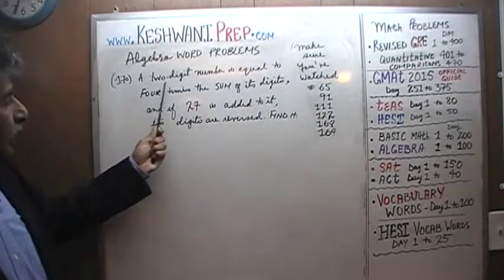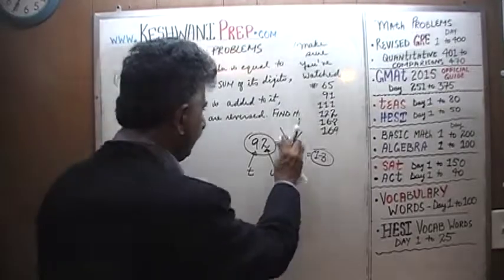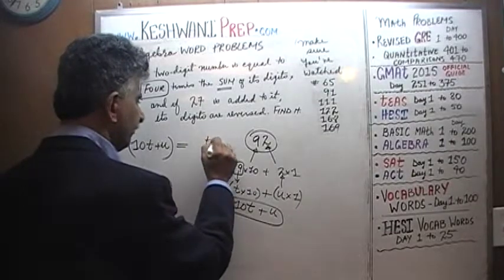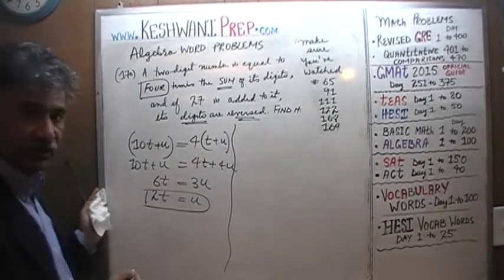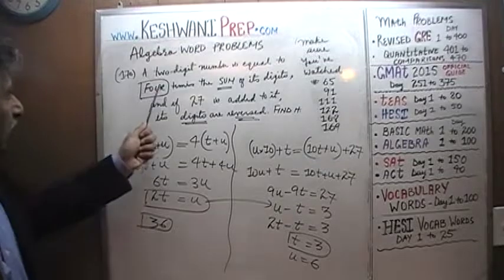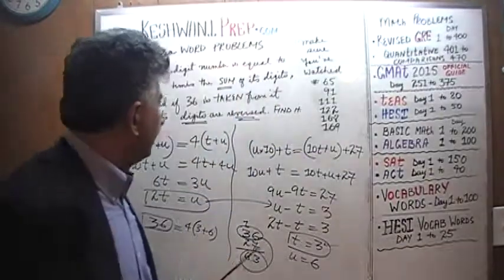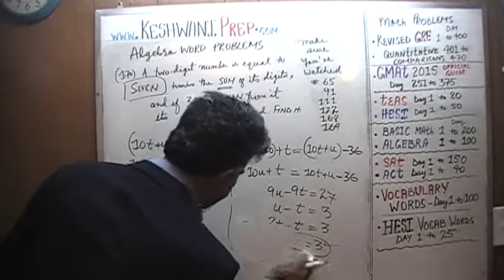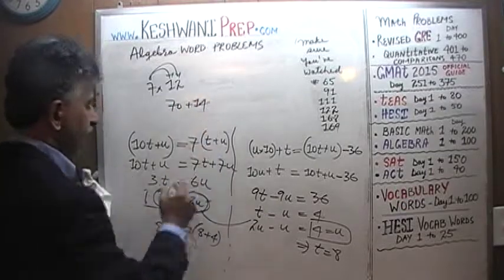Algebra Word Problems 170-171, Online Prep Tutor, GRE, GMAT, TEAS, HESI, SAT, ACT, TOEFL and IELTS